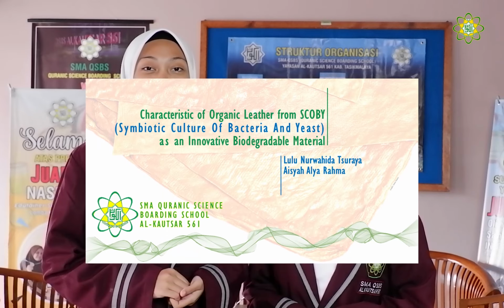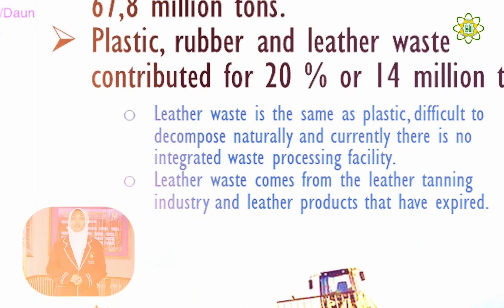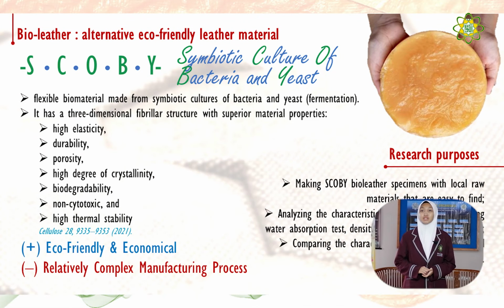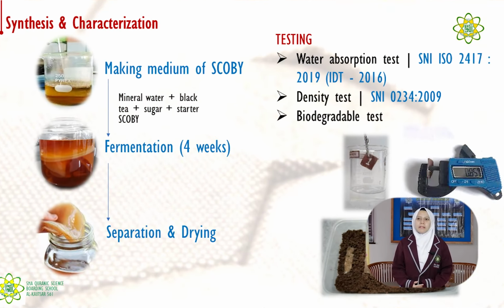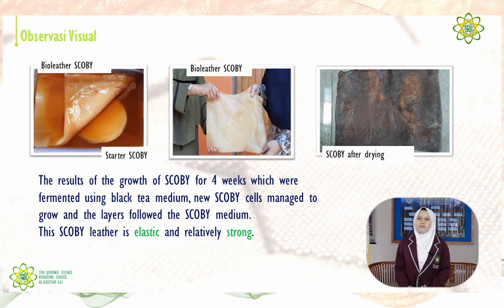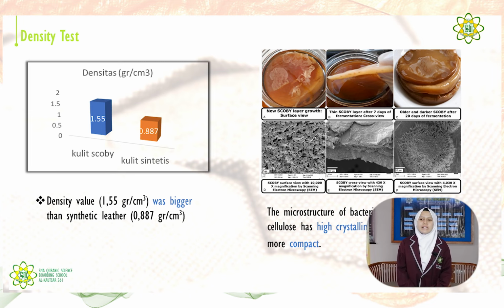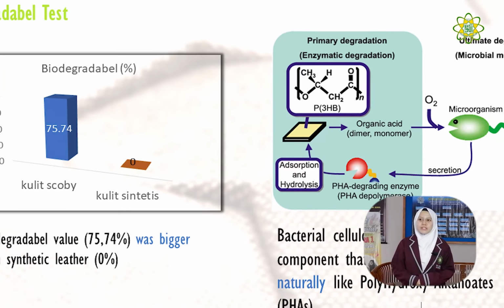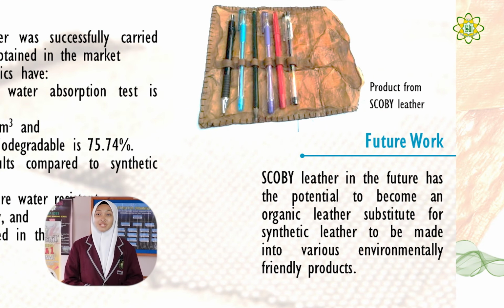Life Sciences_Lulu Nurwahida_Aisyah Alya_SMA QSBS_LPBNasional2022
“This video is presented in a national research competition, Lomba Peneliti Belia
Nasional 2022, hosted by the Center for Young Scientists Indonesia.”
SCOBY is a flexible biomaterial made from symbiotic cultures of bacteria and yeast.
Currently, in Indonesia, SCOBY is mostly used as a starter in the fermentation of
kombucha tea, while research on SCOBY to create organic leathers has not been carried
out much. This research was conducted to determine the characteristics of organic
leather from SCOBY as biodegradable material innovation. The results of SCOBY
leather compared to synthetic leather found that SCOBY leather is more water resistant,
has a higher density, and is more easily degraded in the environment.